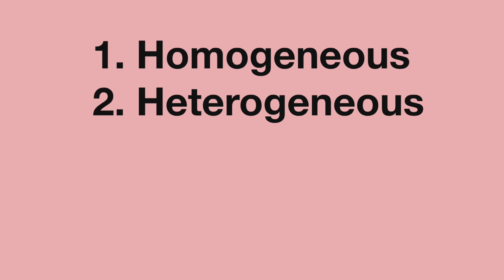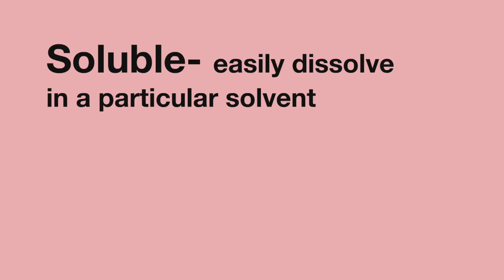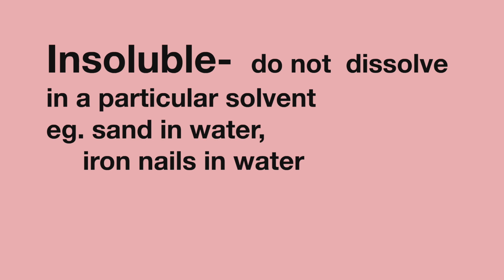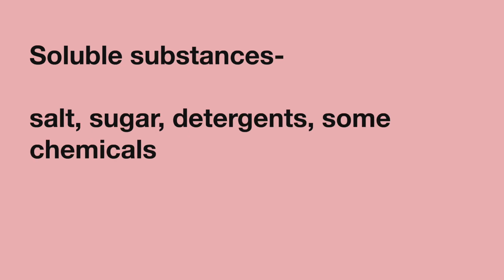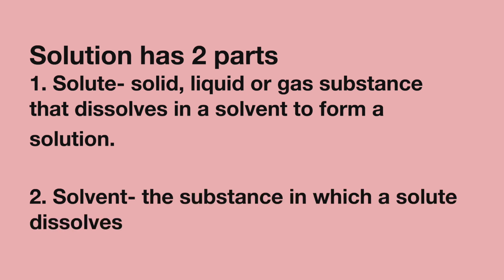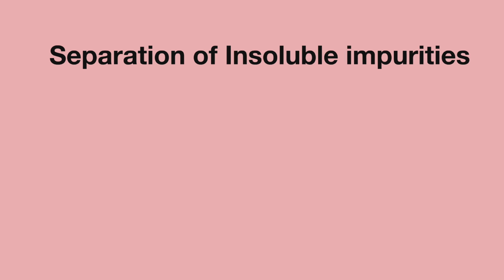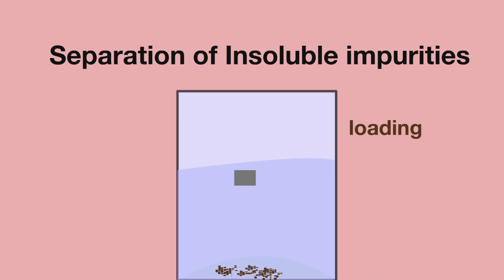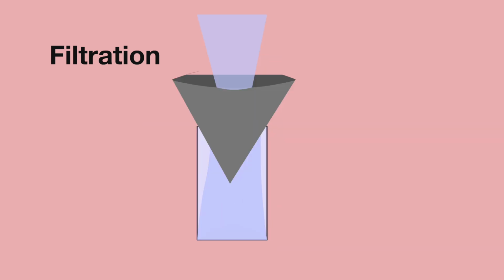Solutions and mixtures- science class 4